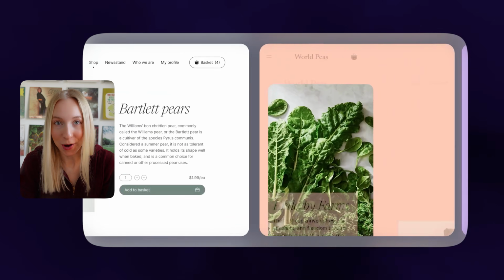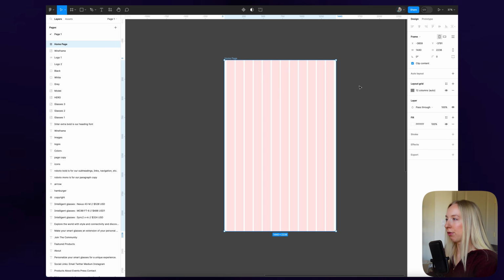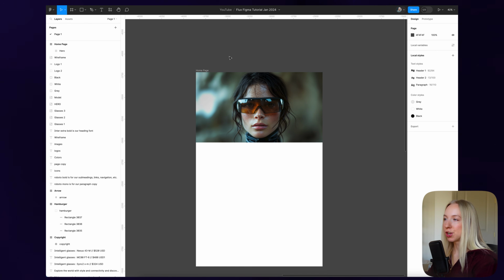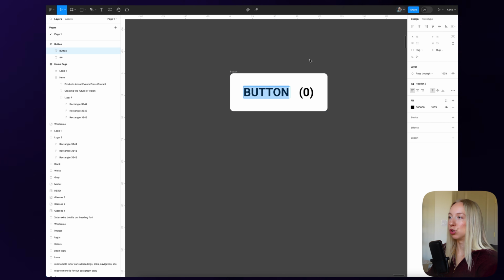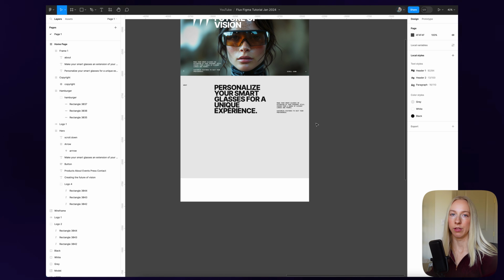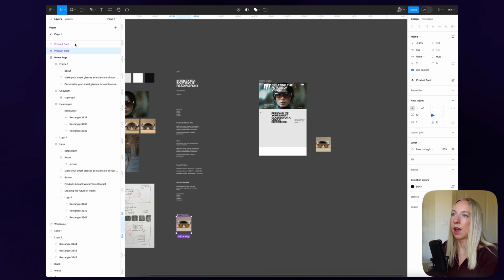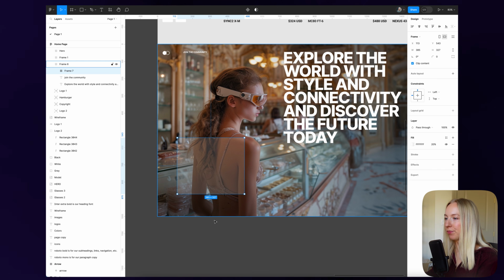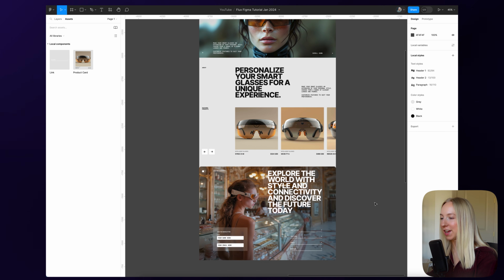Figma Tutorial for Beginners (2024): Website Design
In this beginner-friendly lesson, you will get a crash course in Figma for web designers.

Ready to go deeper and create stunning websites with Figma?

Chapters
0:00 Intro
0:20 Starter File
1:26 Interface
4:11 Setup Page
6:11 Libraries and Styles
9:49 Navigation and Hero section
20:53 About section
23:26 Product section
34:32 Footer